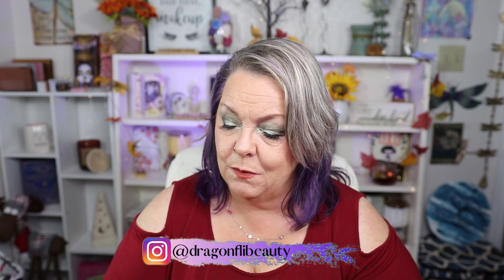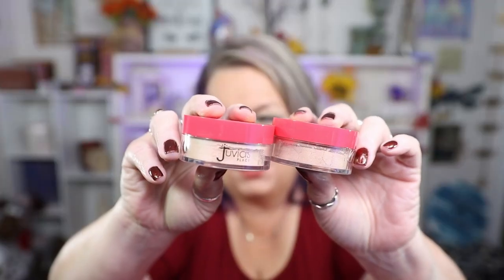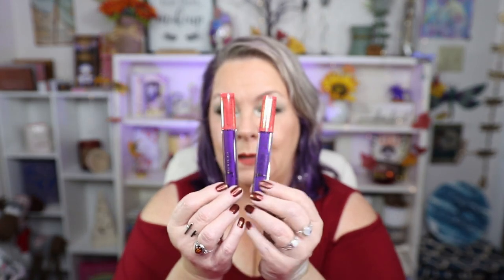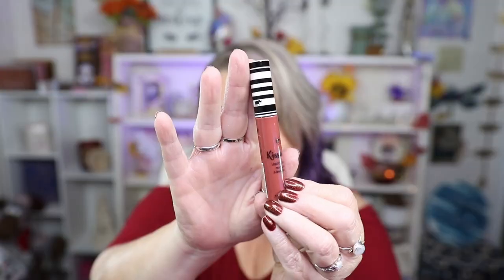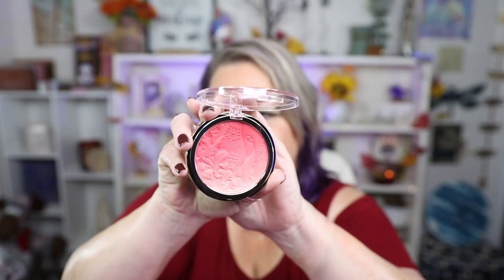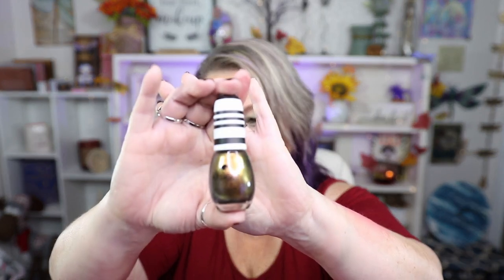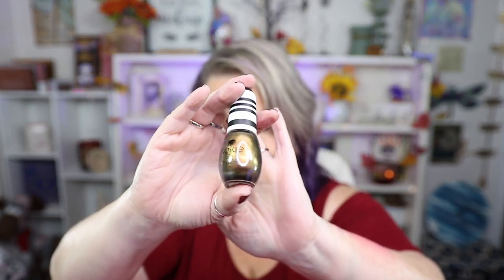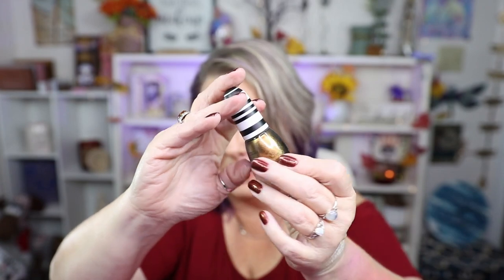Mystery Boxes!! Juvia's Place and Kokie Cosmetics!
In today's video I am unboxing a Juvia's Place Mystery Box AND a Kokie Cosmetics Mystery Box! Wanna see what I got?!?! Let me know which product was your favorite!

Products I am loving right now!
HAUS LABS Hy-Power Eye, Cheek & Lip Pigment Paint
HAUS LABS Triclone Skin Tech Foundation with Fermented Arnica

My Current Skin Care Routine:
Tony Moly The Chok Chok Green Tea Watery Lotion
CeraVe Facial Moisturizing Lotion
Timeless Skin Care 20% Vitamin C + E Ferulic Acid Serum
Timeless Coenzyme Q10 Serum
Timeless Skin Care Matrixyl Synthe’6 Serum
Neutrogena Rapid Wrinkle Repair Retinol Anti-Wrinkle Eye Cream
Paula's Choice SKIN PERFECTING 2% BHA Liquid
KISS Black Lash GLUEliner
Favorite Brushes:
MODA Full Size Ice Cream 5pc Full Face Makeup Brush Kit
Age: 58
Skin Type: Combination
Undertone: Neutral